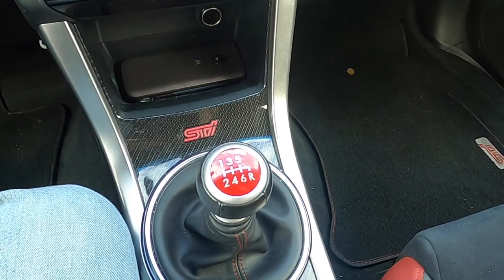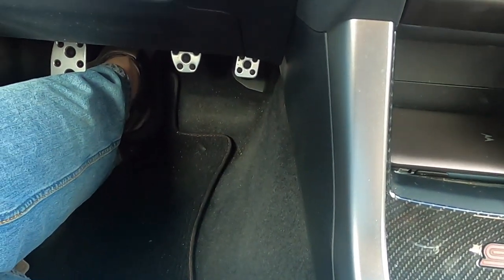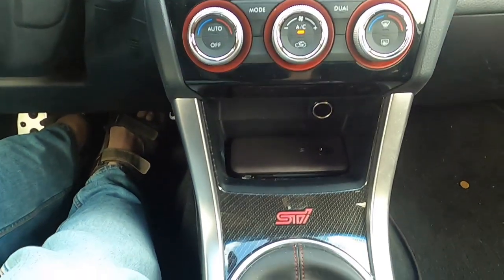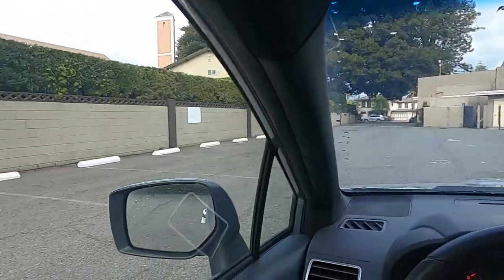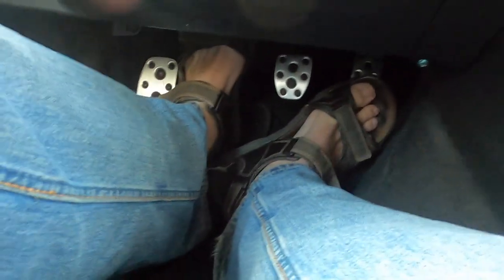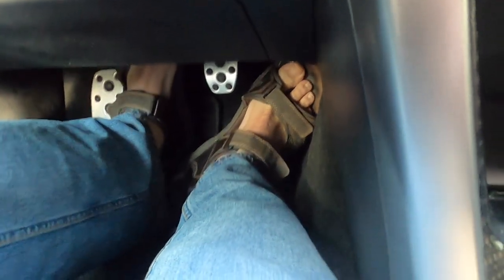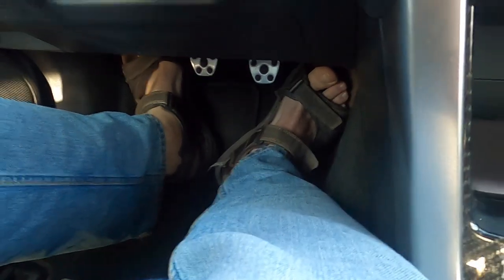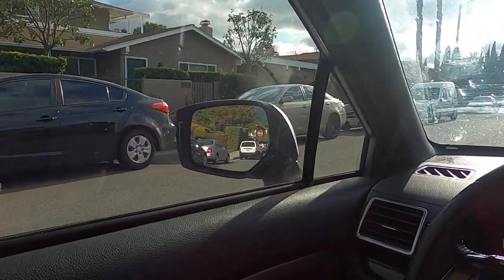Learn How to Drive a Stick Shift... Quick! (How not to stall)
I teach you how to drive a manual transmission, or at least the basics of driving a manual transmission, in a way that is easy to understand. Do all this and no more stalling!